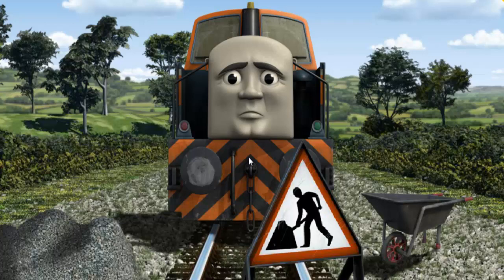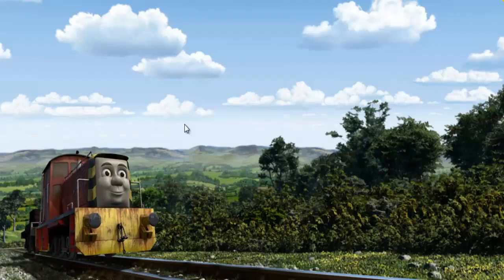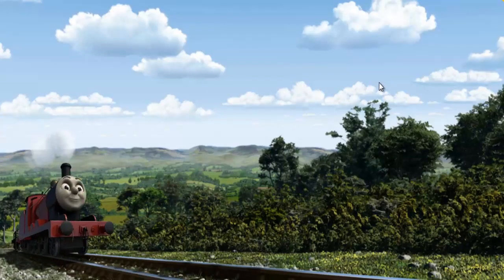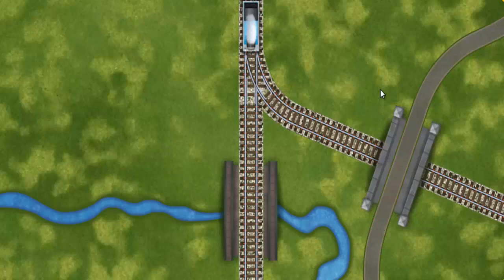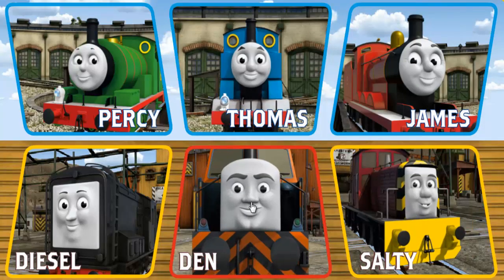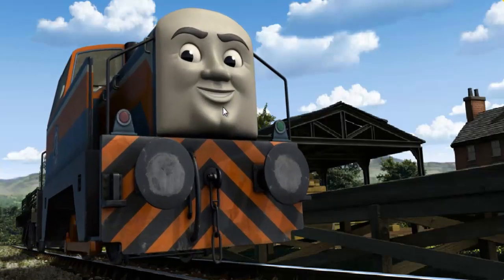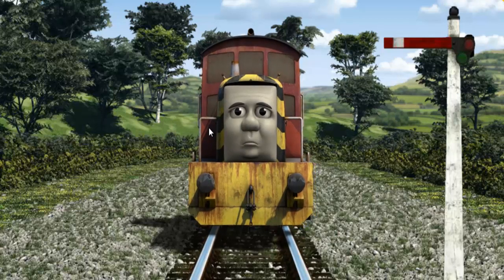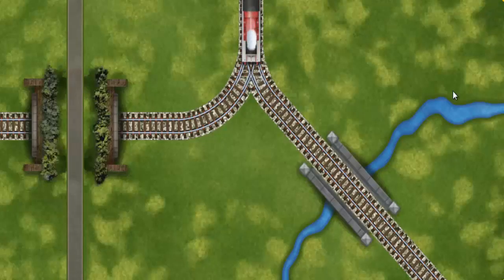Thomas & Friends - Gameplay Video Episodes Lift Load and Haul #1021